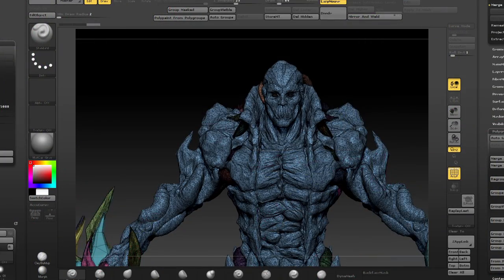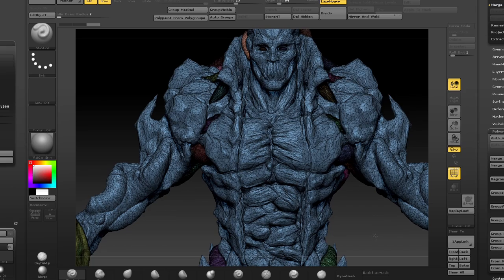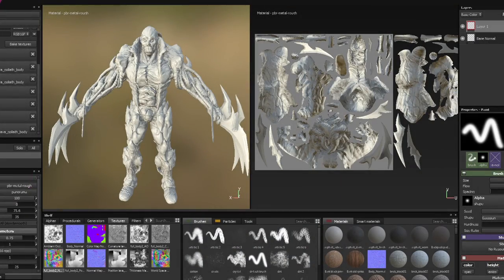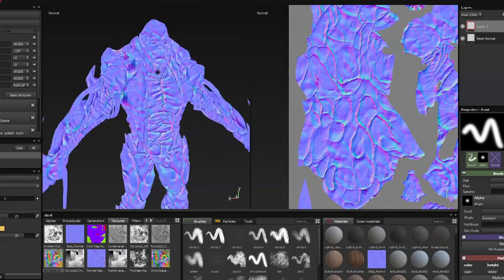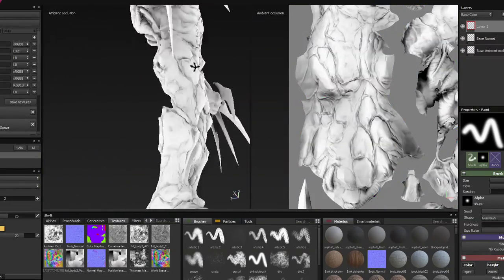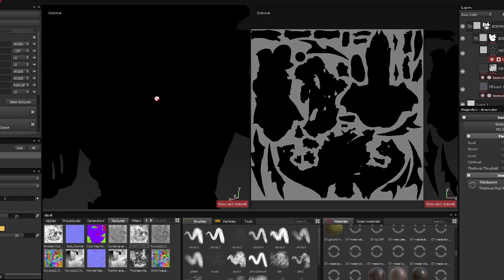cmiVFX Substance Painter In Action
cmiVFX Substance Painter In Action Available Now!
High Definition Training Videos for the Visual Effects Industry

Princeton, NJ (January 5th, 2016) Attention texture painters everywhere! Finally, all your dreams have come true with this brand new “Substance Painter In Action” training video debut! Ever wondered how top artists at Ubisoft create their highly polished game characters? Learn from Texture Master Sebastien Giroux has he navigates through a labyrinth of techniques suited to fit the skill levels of the upper echelon of studio artists around the world. Thanks to the technology from Allegorithmic, texture artists can now explore new methods of creating highly interactive shading models for 3d digital assets. After watching this video, you too will be able to create this level of magic.  Watch it now at cmiVFX.com today!

Short Description
Learn how to create killer game character surfaces with Substance Painter.